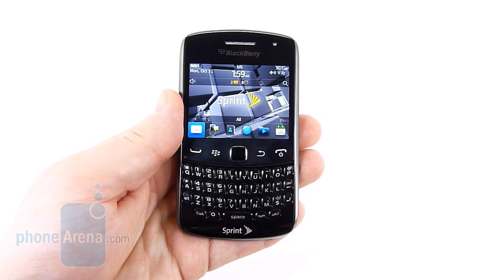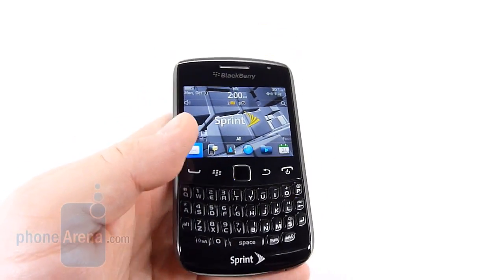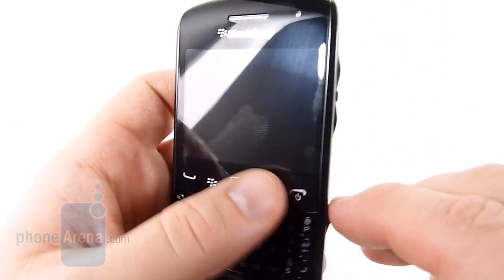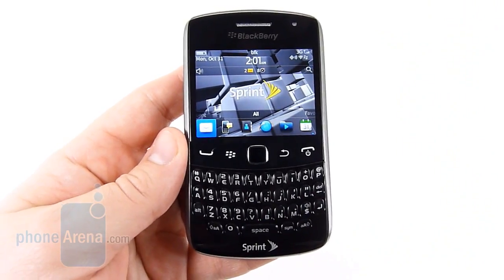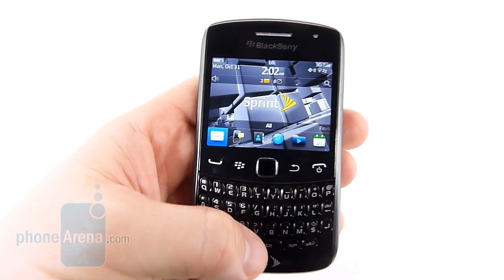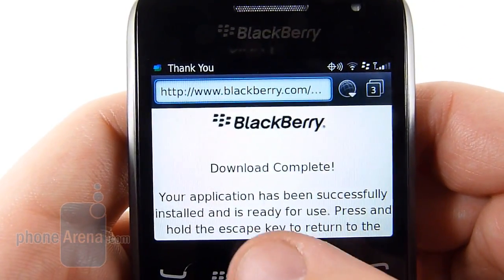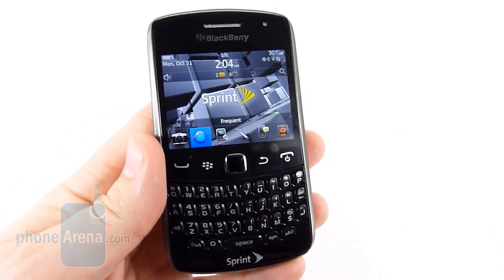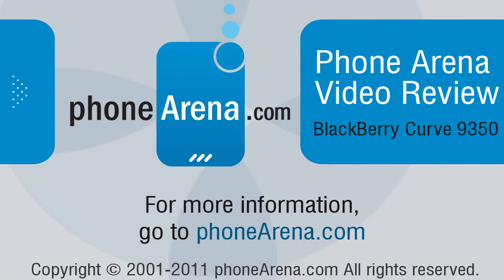RIM BlackBerry Curve 9350 Review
PhoneArena reviews the RIM BlackBerry Curve 9350. Amidst a slew of new, touch-based hardware it may have been easy to miss the Curve 9350.  The little brother to the Torch and Bold, this latest Curve is the smallest and slimmest yet.  Some new features include an updated display, 5 megapixel camera, BlackBerry 7 OS and NFC. The 9350 is available with Sprint, while the identical 9360 is offered by T-Mobile. Included with the Curve 9350 you'll get a 2GB memory card and microUSB data cable with AC adapter ...